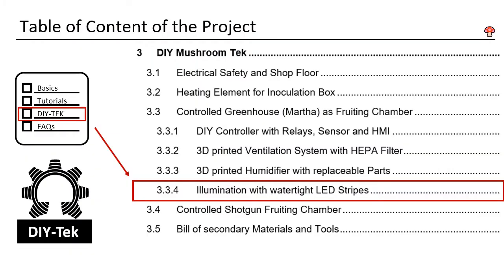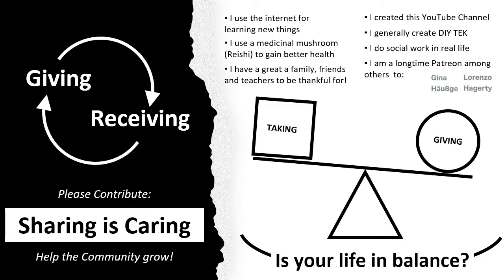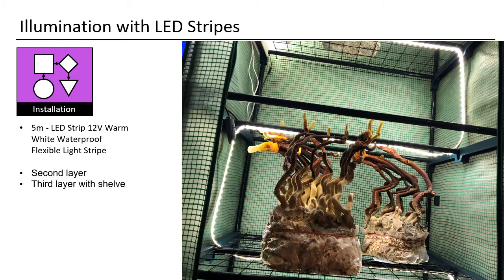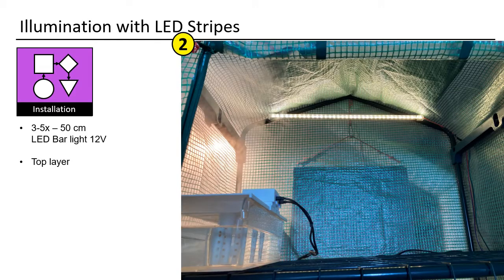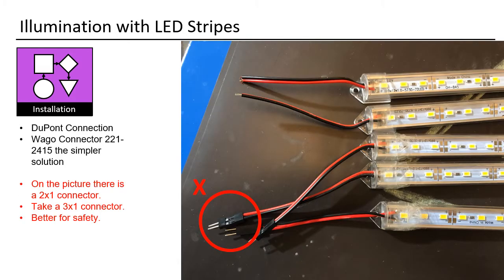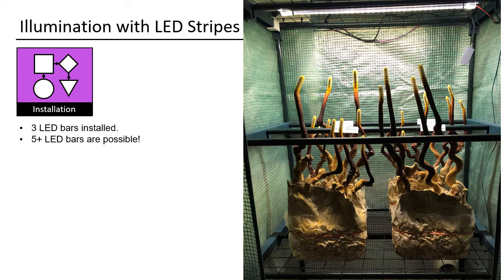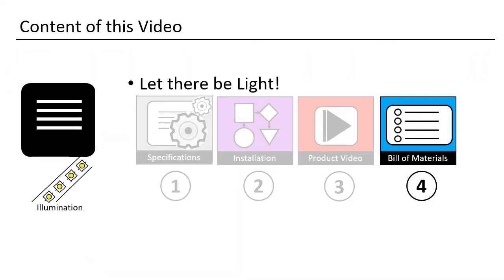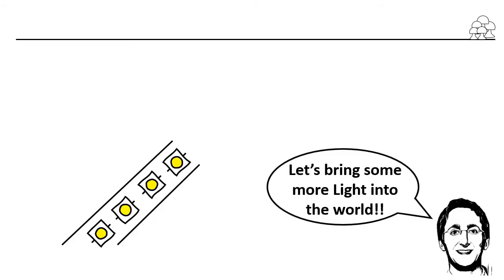3.3.4 Martha Grow Tent Illumination through watertight LED Stripes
⚙️➡️🍄 In this video I will show you how to install LED Bars or LED Band into your Martha Grow Tent. Both solutions work fine. The LED bar is very easy to install, but always all the led will be on. If you want to be able to only light up some shelves, you should go for LED bars and safe some bucks on your energy bill!

🕘✅🍄 Jump marks:
◼ Introduction: 0:00
◼ Support: 0:53
◼ Specifications: 2:06
◼ Installation LED Band: 2:52
◼ Video LED Bands:3:44
◼ Installation LED Bars: 5:47
◼ Video LED Bars:7:37
◼ Bill of Materials: 9:43
◼ Closure: 10:47